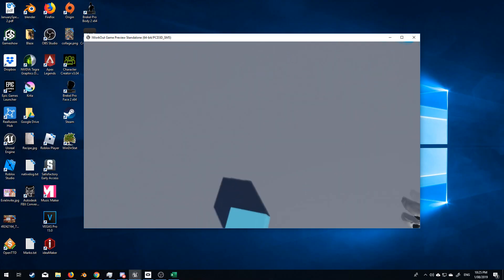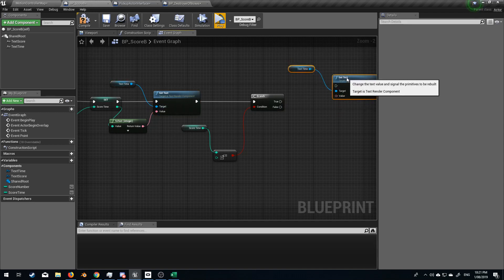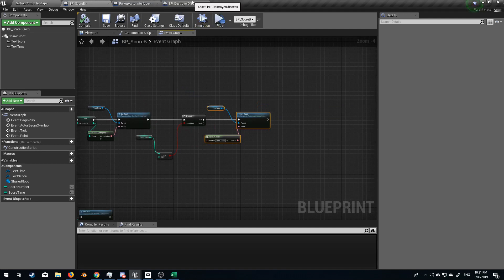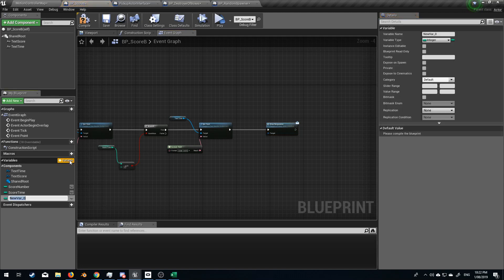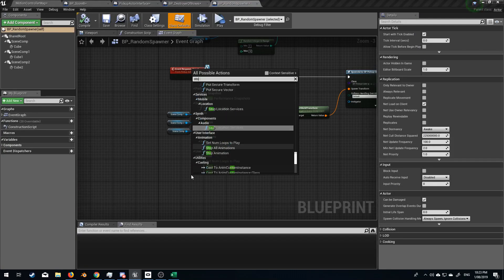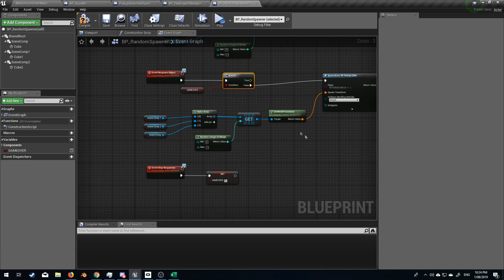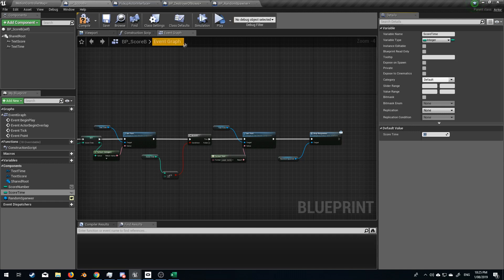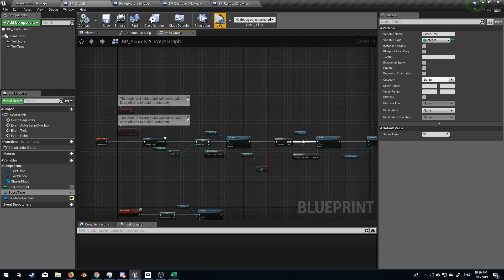Unreal Engine 4 - Make a Game - VR Exercise - Part 6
In this Unreal Engine Game Development short course, we will go through the process of creating a VR Game where you will need to bend over (preferable squat) pick up and object and place it above your head. We will set a time limit to complete the task.

In this section we will be setting up the game over mechanics.

Get two months free premium if you sign up with the link above